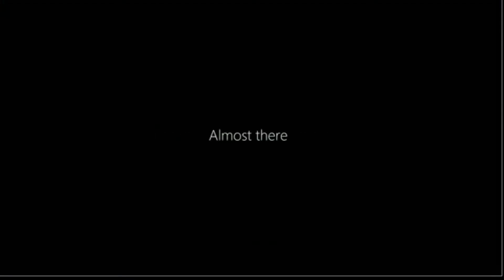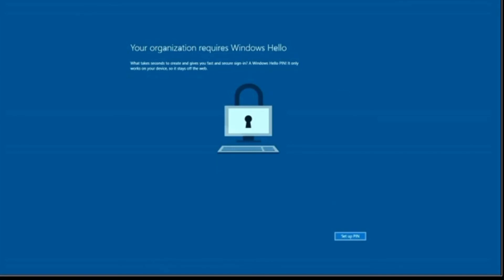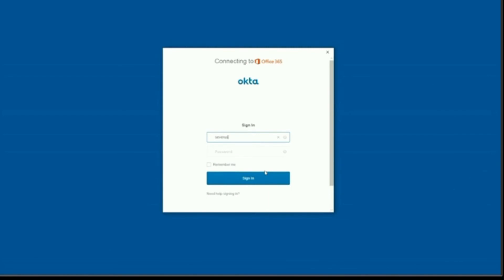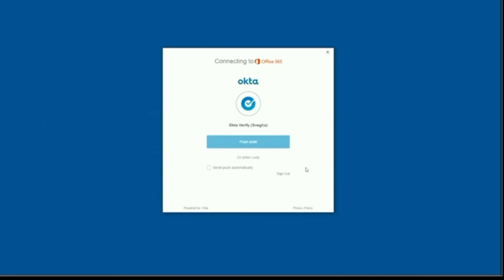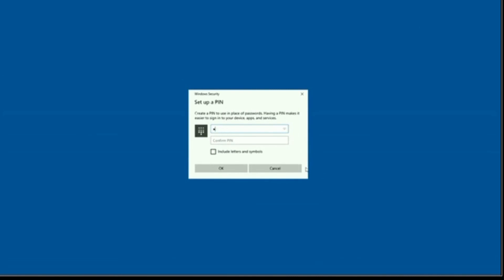Using Okta for Windows Hello for Business Enrollment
The widespread use of Windows 10 is eminent, thus companies all over the world are rolling out Windows 10 to their user base. See us demonstrate how you can use Okta MFA to meet with requirements, easing the rollout for your user base.